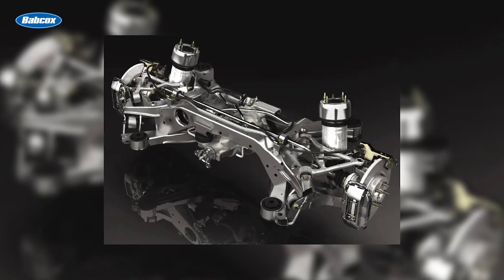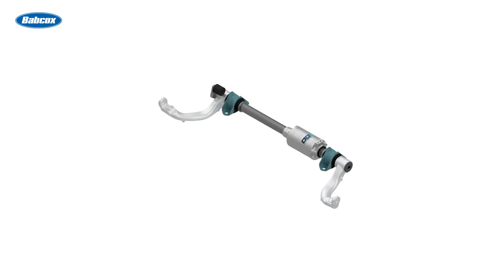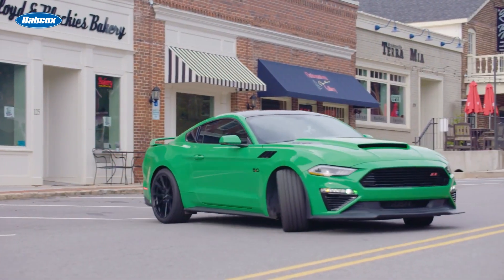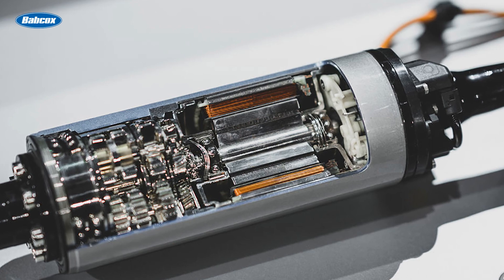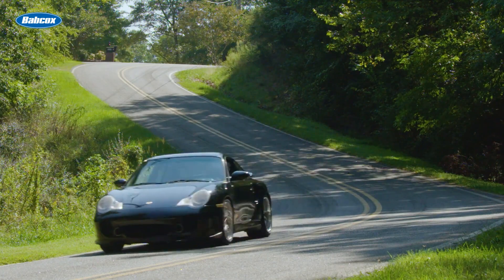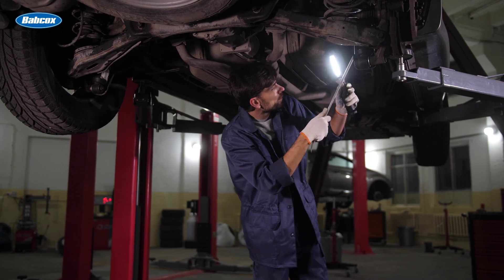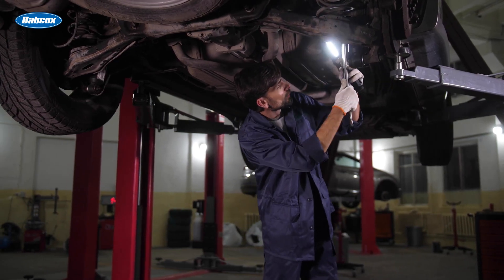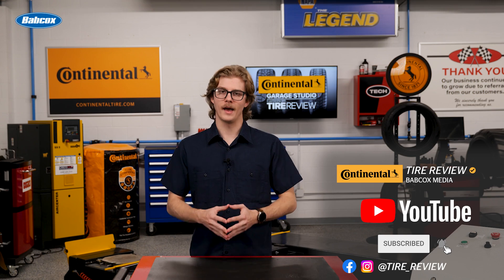How active suspension systems improve vehicle control and comfort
Active suspension systems have had a reputation for being challenging to service over the past 25 years. Whether you’re servicing a pickup truck with active dampeners and air ride or a luxury sedan with hydraulic dampeners, these systems have faced their fair share of criticism from technicians over the years. However, the active control systems in these suspensions share a lot in common. Let’s dive into how these systems work, their components, and the latest advancements in active suspension technology.